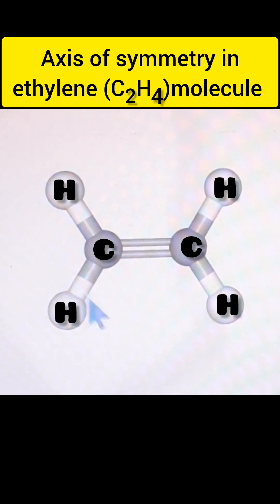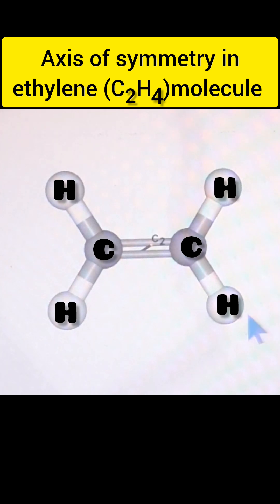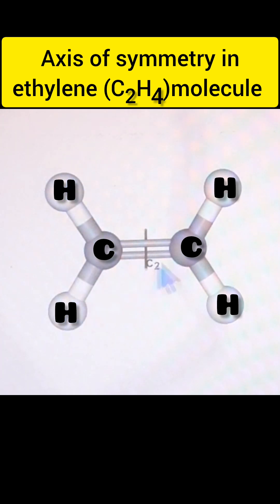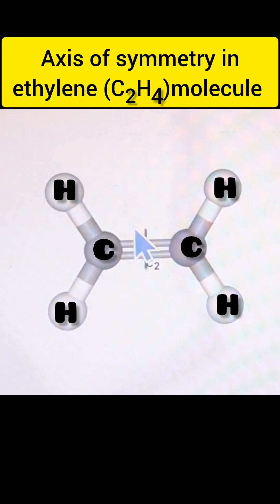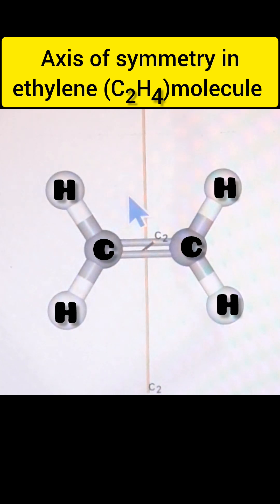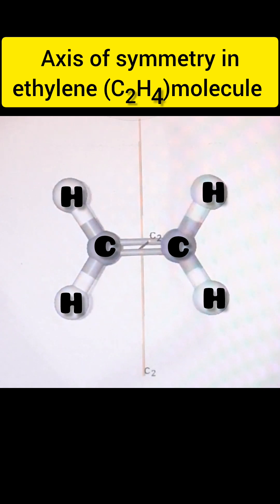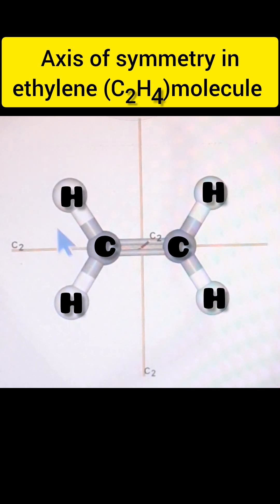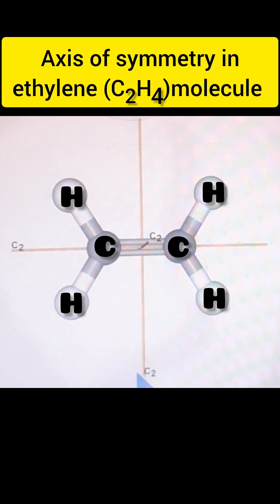Axis of symmetry in ethylene molecule shorts c2h4molecule structure aos in c2h4molecule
Axis of symmetry in c2h4 molecule ||
Group theory ||
C2H4 structure ||
Axis of symmetry in ethylene molecule ||
axis of symmetry in c2h4molecule shorts
3d model of c2h4molecule